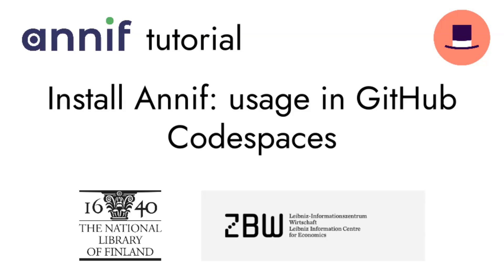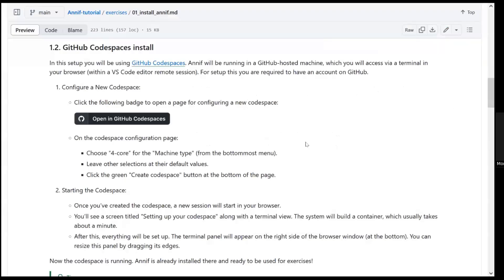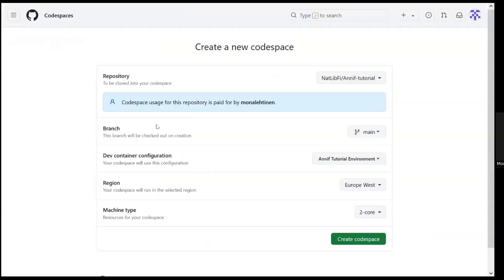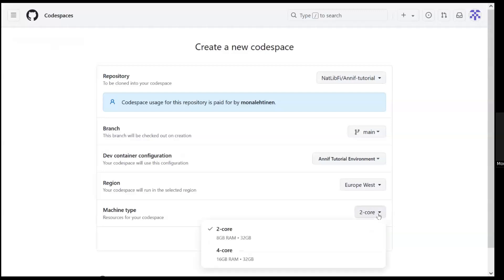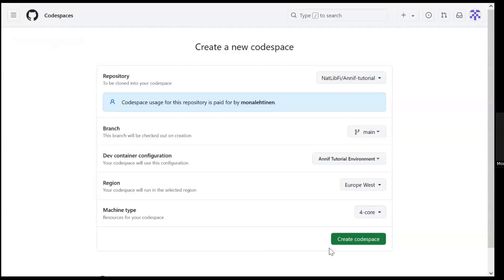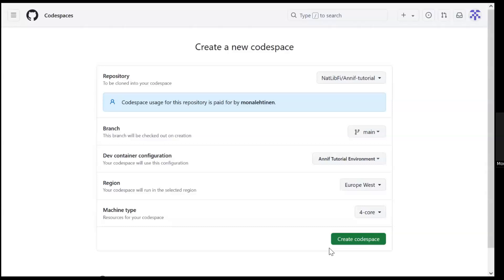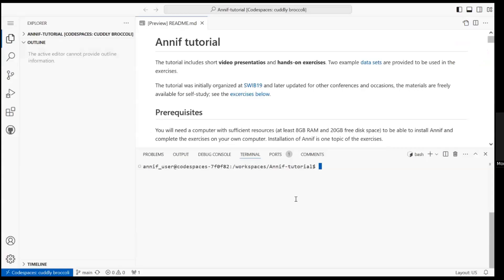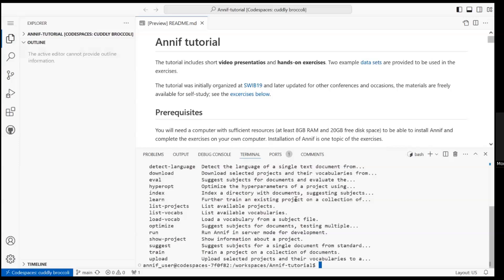Install Annif: Usage in GitHub codespaces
This video demonstrates using GitHub Codespaces to install Annif for this tutorial.